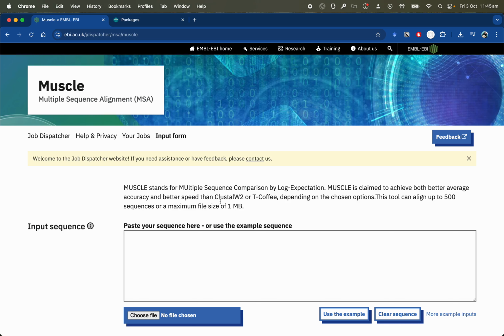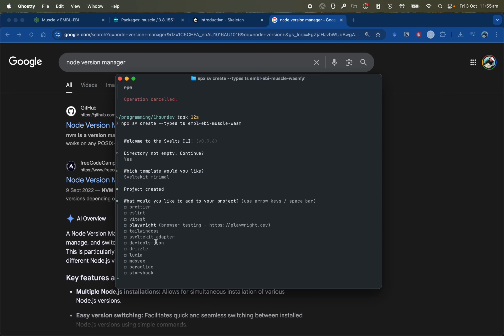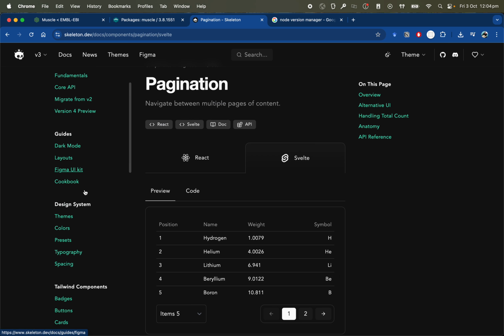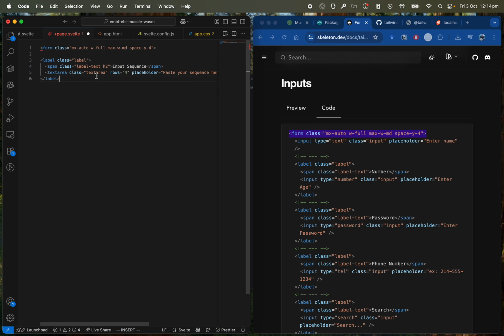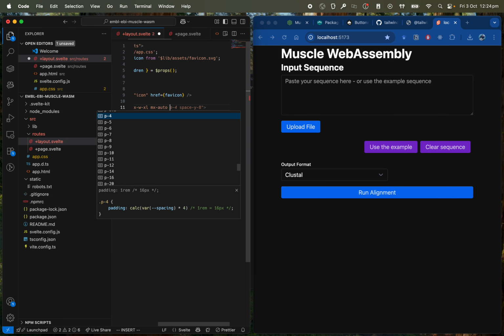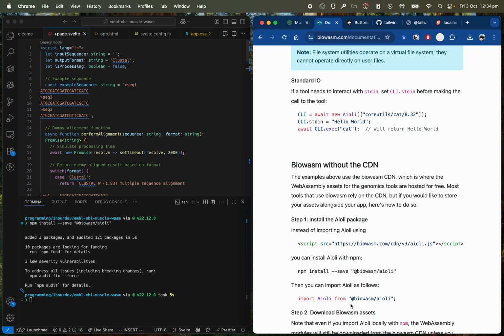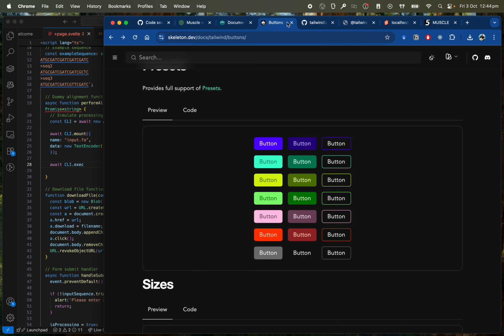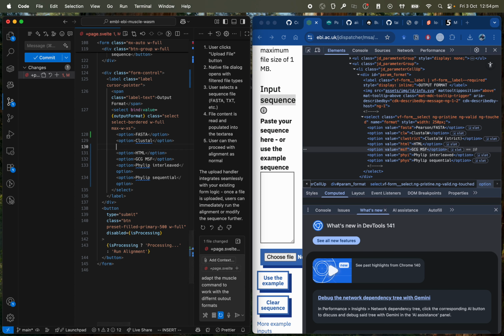Webassembly app for Bioinformatics - MUSCLE MSA - From vague idea to deployed app (PART 1/2)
Follow along as I use to create a client side replacement for the EMBL-EBI Muscle Multiple Sequence Alignment (MSA) tool Using the Sveltekit JavaScript framework (😅) I recreate the complete functionality of the MSA service in Wasm-back statically hosted web app. Did zero preparation so you can see the complete process!